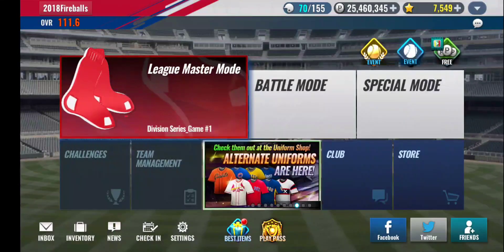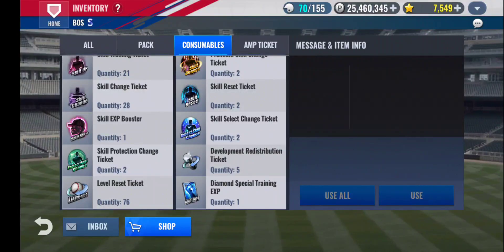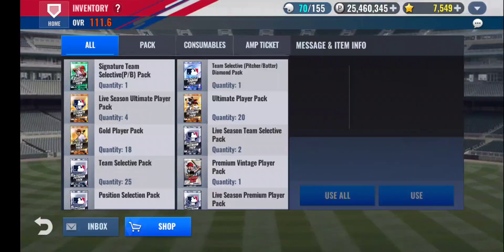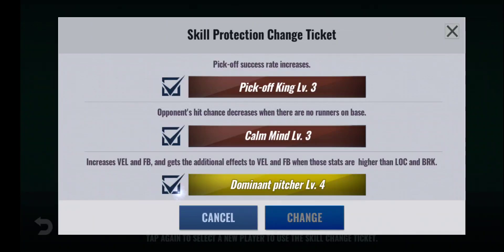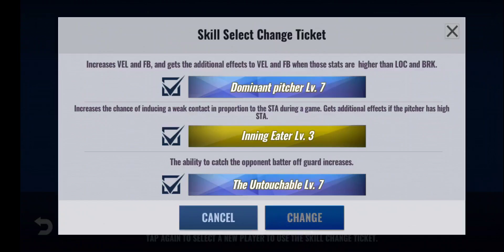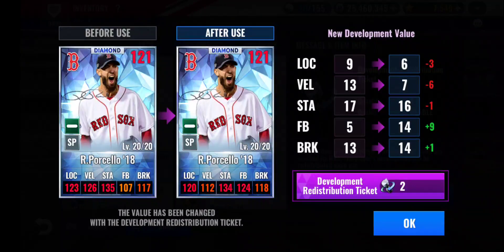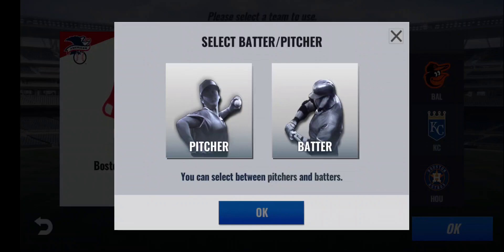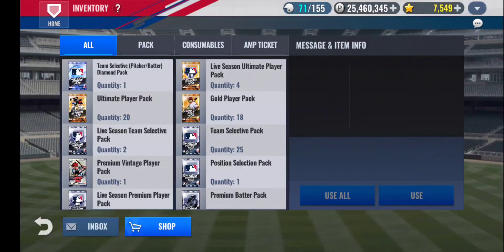MLB 9 Innings 21 - Boston Team: Team Select Signature Pack! DON'T DO WHAT I DID!!!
I want to sincerely apologize for what happened during the video. I just wasn't paying attention to what I was doing and I'll have to take that one as a lesson the hard way. It will all turn out good later in the future.
FEEL THE HEAT